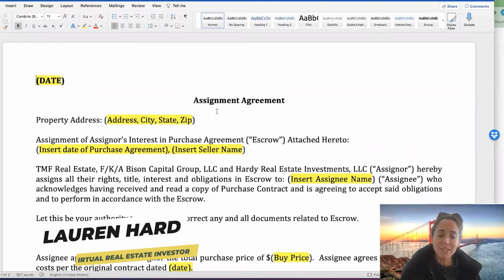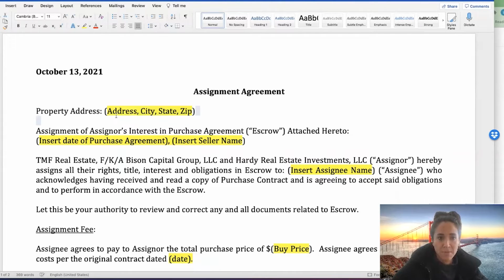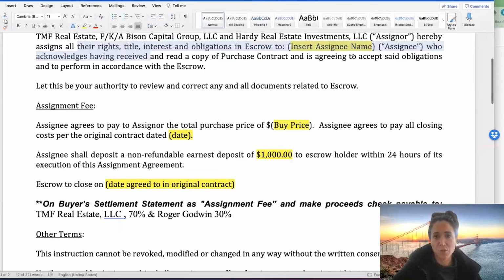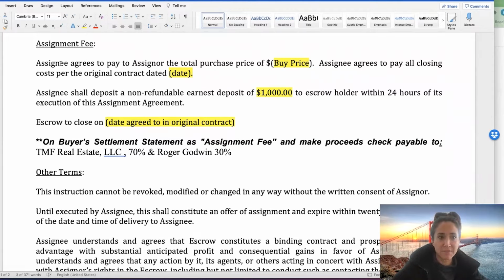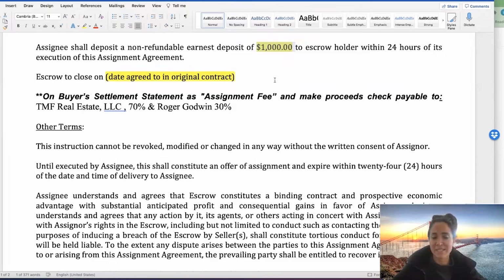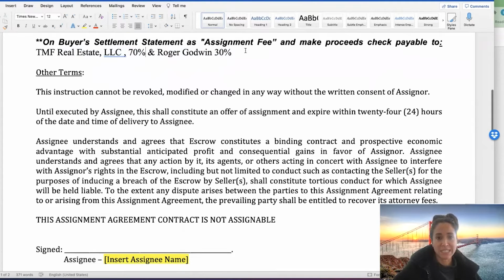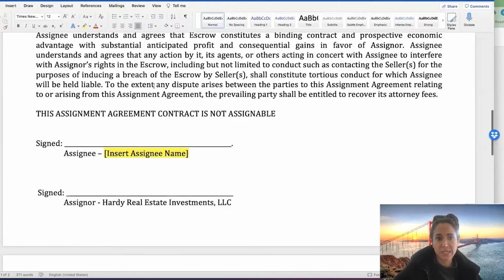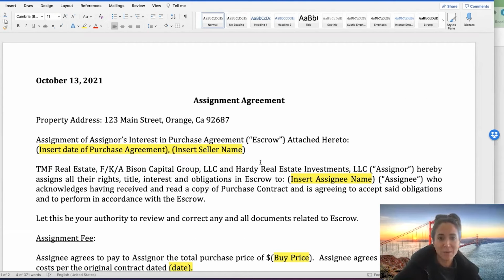Every Important Detail On An Assignment Agreement Explained!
Here it is guys! The most important document in wholesaling has to most certainly be the assignment agreement. Well, on another generous move, Lauren shares with us her own assignment agreement template and a run down of everything it implies for asignors and asignees. We also get, yet again, a big bag of gold nuggets only experience can provide, to go with it! Every item is explained to particular yet unencumbersome detail. If you have your own agreement at hand, or even if you've never redacted one, this is a perfect comparable to make sure you're literally penning down the terms for your success!

Keep your friends close and your business collaborators closer with clear terms and realistic timelines, to which all parties can happily agree. Get your agreement streamlined and concise for a hassle free reading, and get them signed!

If you already feel virtual wholesaling resonates with your near future strategy, click the link below and find out all you need to know about the Virtual Investing Mastery Program!!!

Check out the Wholesaling Inc channel, where everyday our Real Estate Investing Coaches share next level tips, tricks and tactics to help YOU become an EXPERT WHOLESALER and close deals fast!

You'll always find valuable insights on:

The insider intelligence and proven tactics of the one and only Brent Daniels, Mr. Talk To People, from the TTP Program.

The key to working remote markets with Lauren Hardy, from the Virtual Wholesaling Mastery Program.

Setting yourself apart from the competition and achieving celebrity status with Grace Mills, from the REI Radio 2.0 Program.

Playing the outfield with the asset that can build you a passive income goldmine with Brent Bowers, from The Land Sharks Program.

Build a massive rental portfolio from scratch using none of your own money with David Dodge, from the Brrrr Method Mastery Program.

Reviving dead leads while zero-basing your marketing budget AND turning low or no-equity homes into profitable deals with Chis Craddock, from the REI Revive Program.

From cold calling and driving for dollars to the celebrity status of mass media, be it land, houses or no-equity properties, we have all your wholesaling expertise needs covered...

On the call, we'll discuss your Real Estate goals and how we can help you achieve them quickly. Thank you for stopping by!